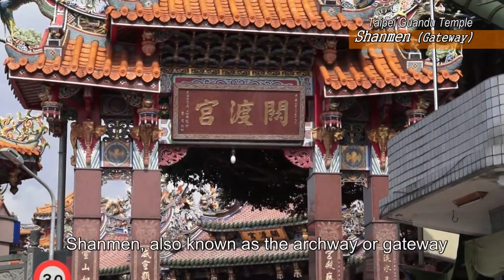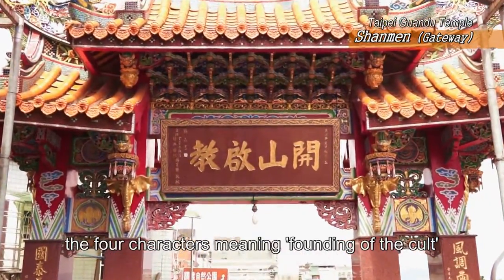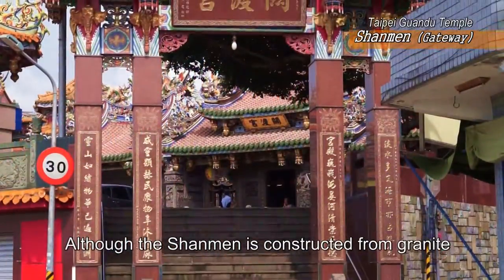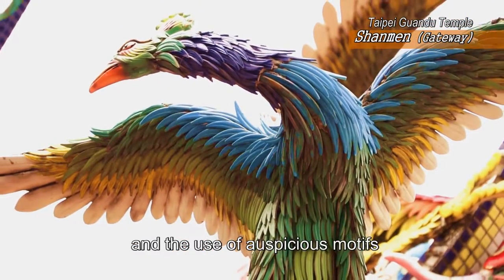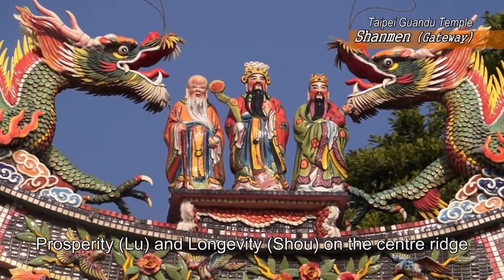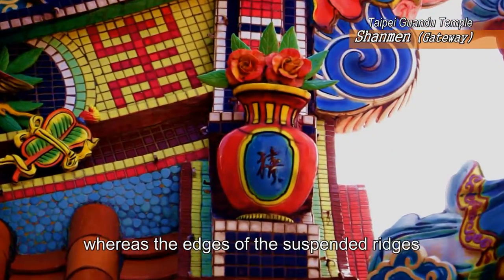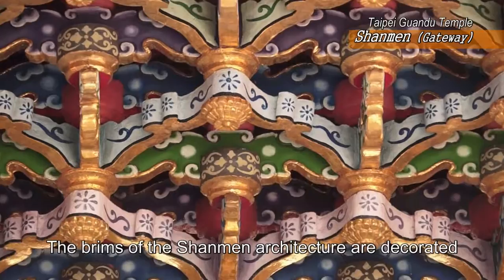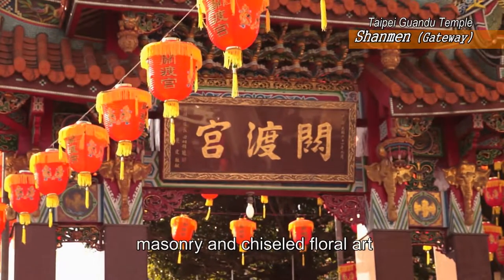Shanmen (Gateway): Guide of Taipei Guandu Temple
Shanmen (Gateway) of Taipei Guandu Temple

Shanmen, also known as the archway or gateway, is located at the stairway of Guandu temple with the characters Guandu Temple written on it. On the reverse side, the four characters meaning founding of the cult indicates the founder’s aims to promote the religion and educate the public 300 years ago. This has become an important landmark of Guandu temple.
Although the Shanmen is constructed from granite, its appearance is a replica of traditional temple architecture. For example, the swallow-tail ridge that serves as a supporting column, is inserted in the perpendicular intersection of the pillars and the use of auspicious motifs such as the turtle or phoenix are commonly seen. The ridges and walls of Shanmen are decorated with ceramic art, including the Gods of Bliss (Fu), Prosperity (Lu) and Longevity (Shou) on the centre ridge, the Green dragon on both sides, and two elephants on the edges of the swallowtail ridges.
The inner side of the ridges are decorated with art pieces of flowers, birds and goldfish whereas the edges of the suspended ridges are decorated with peonies in vases. The slanted ridges at the front and back as well as left and right sides are embellished with celestial maidens gracefully in flight. The brims of the Shanmen architecture are decorated with ruyi and joined with bracket structures, the suspended tubes are ornamented with lotus-shaped artworks, which demonstrate the exquisite works of the craftsmen in traditional architecture, masonry and chiseled floral art.

   Photographer & Director: Yi Kai Chen
   Translator & Voice-over: Caroline Chia
   Music Supply: Musuc Time Co. Ltd.
   Production Institutions:
         Department of Multimedia Design,
         Chihlee University of Technology.